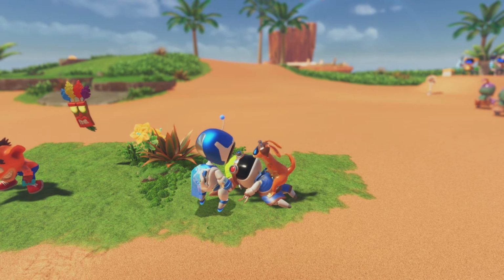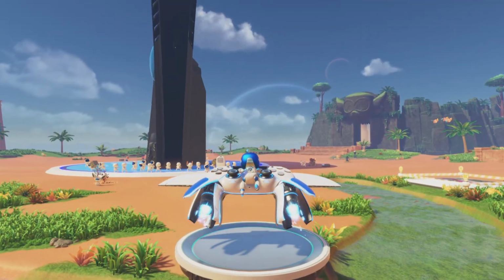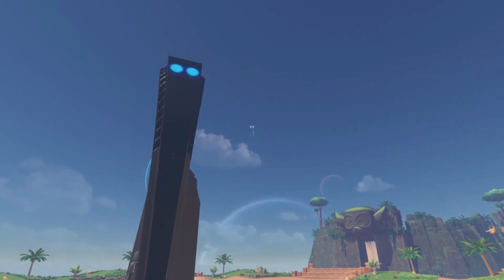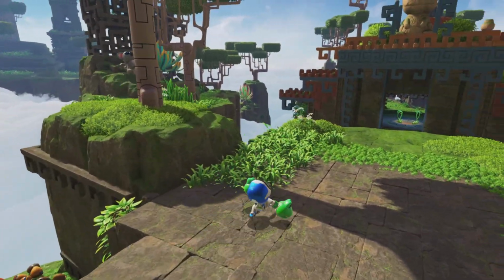Astro Bot - Holyman Reviews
Hey everyone! "Astro Bot" is a 3D Platformer developed by Team ASOBI and published by Sony PlayStation. How does this game compare to others in the genre? I hope you enjoy the video!